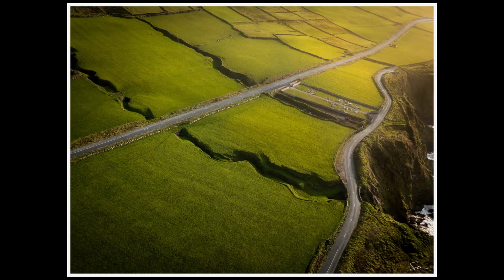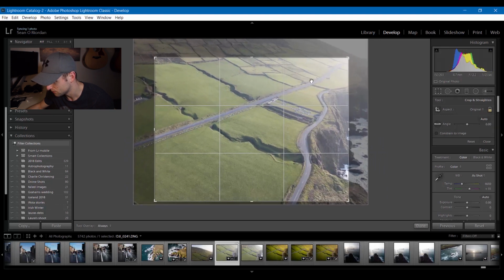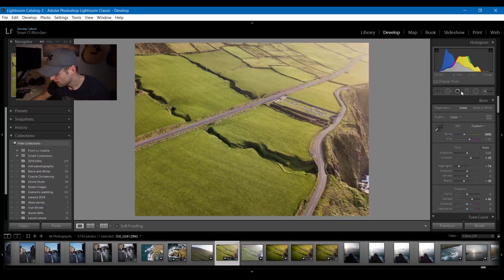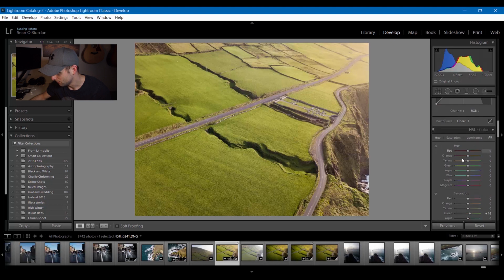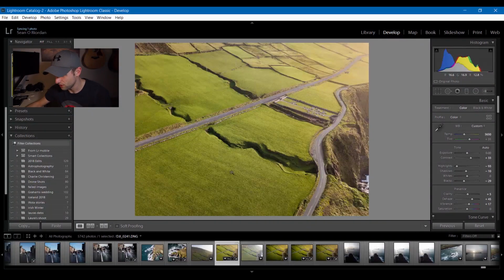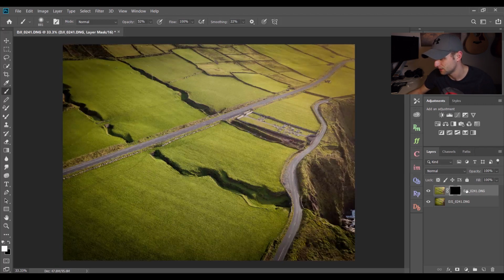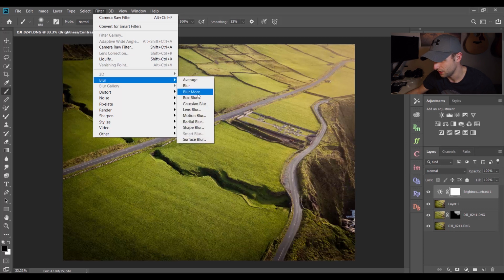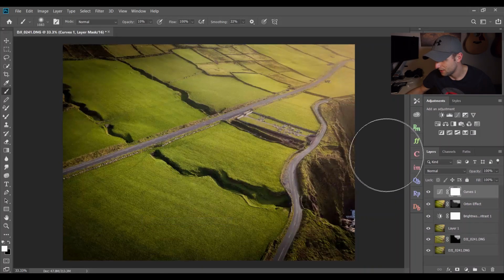Post processing a drone shot- Lightroom and Photoshop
Hey folks

This is a quick video on how i processed my drone shot from Slea Head, Co Kerry a few weeks back. I primarily used lightroom for this shot and a small few adjustments in photoshop using layer masks. Hope you enjoy

Stay Safe

My photography Equipment:
Olympus Em1 Mk2
Mzuiko Pro 12-40 F2.8

Vlogging gear:
Olympus Em1 Mk2
Nikon D5300
Iphone SE